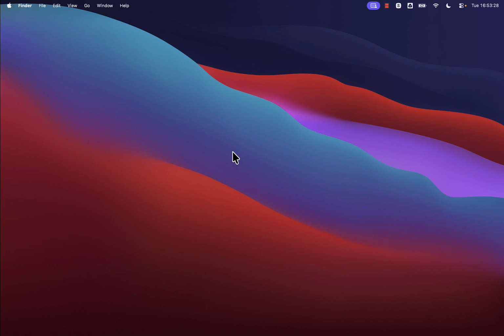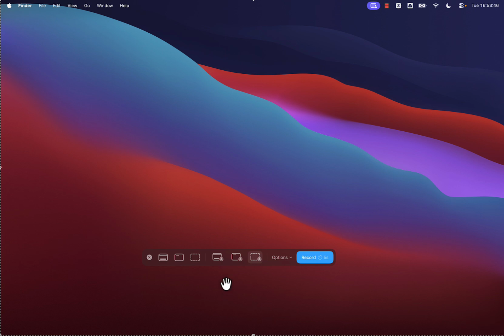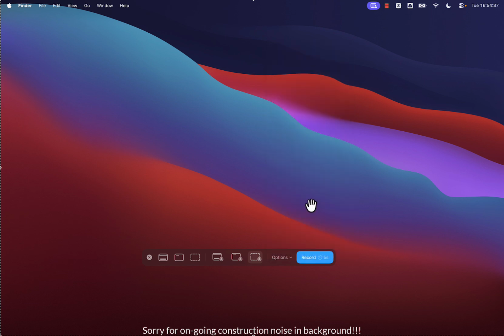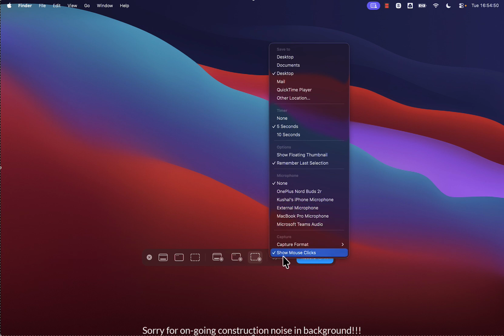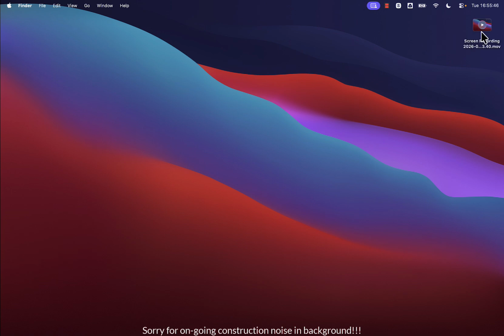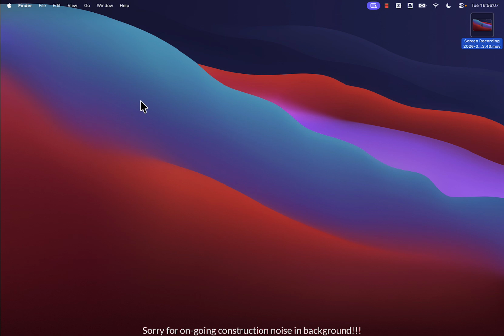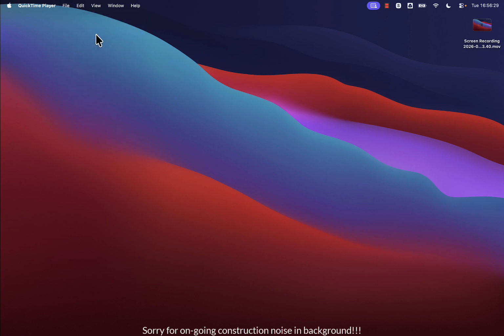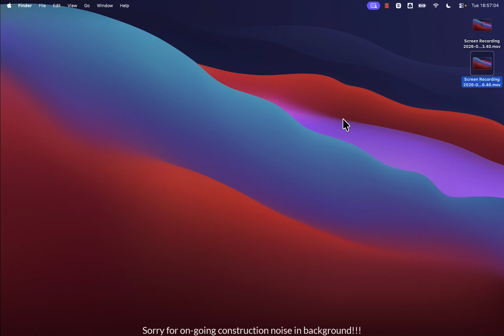Mac: Record Screen with Audio (using QuickTime Player & Keyboard shortcut)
In this tutorial, I've shared how to screen record on your Mac using the built-in Screenshot toolbar and QuickTime Player, plus a few tips to capture better video and audio.

You can follow these mentioned steps:
1. Press Shift + Command + 5 on your keyboard to open the Screenshot toolbar.
2. Choose to record the entire screen or drag to select a portion, then click Record.
3. Click Options to pick the save location, choose your microphone, and set a timer if needed.
4. Click the stop icon in the menu bar (or press Command + Control + Esc) to finish.
5. Optionally, open QuickTime Player and choose File - New Screen Recording for a quick alternative.

Your recordings save as MOV files to the desktop by default, and the toolbar also lets you capture screenshots as PNGs. For system audio, you'll need a virtual audio driver or a third-party app.